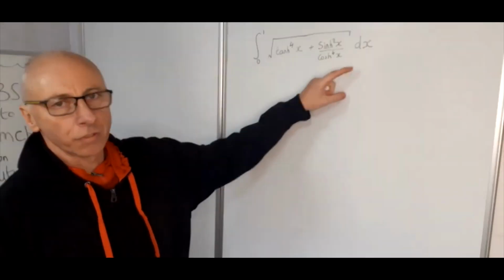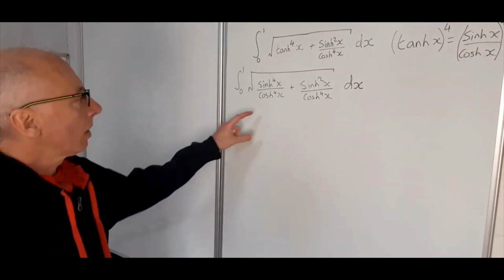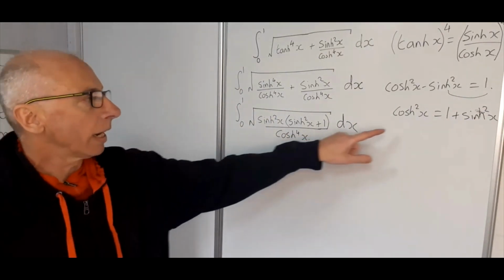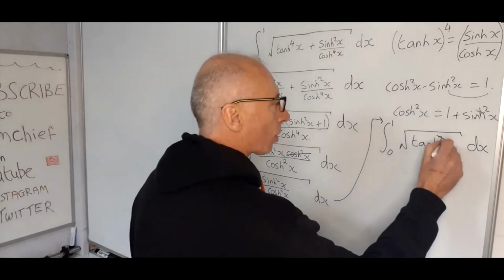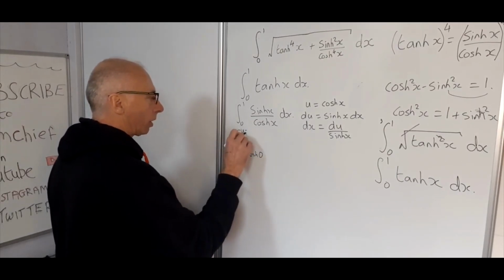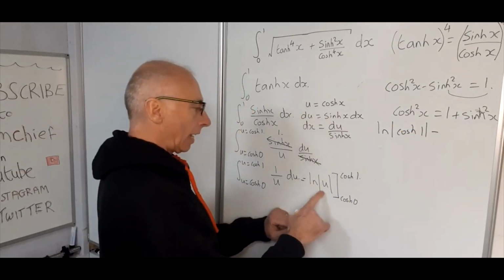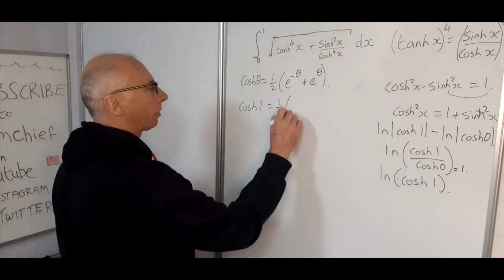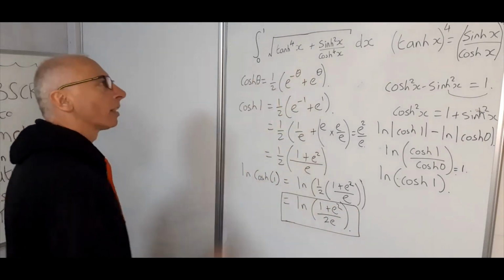Find the Integral of an Hyperbolic Tri Function tanh cosh sinh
Taking the Definite Integral of the square root of an hyperbolic trig function.
using the Trig Identities for tanh x = sinh x / cosh x.
cosh^2-sinh^2=1
then we use the properties of the exponential form of cosh